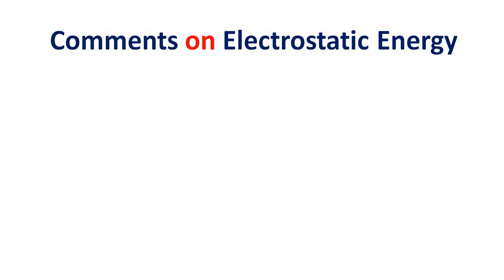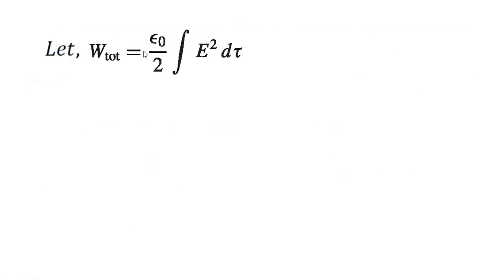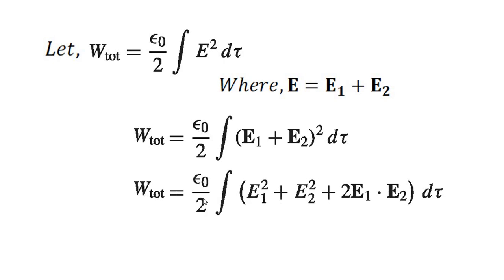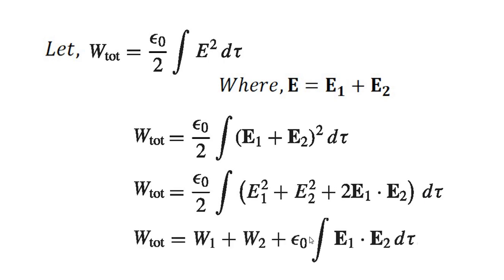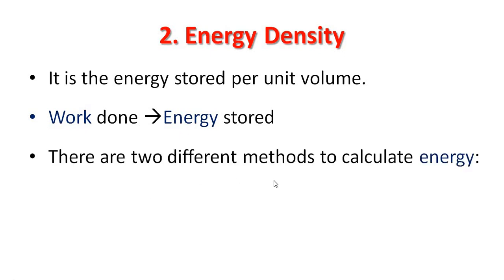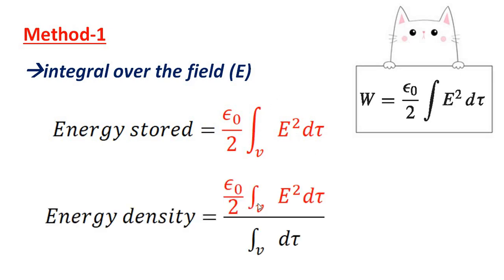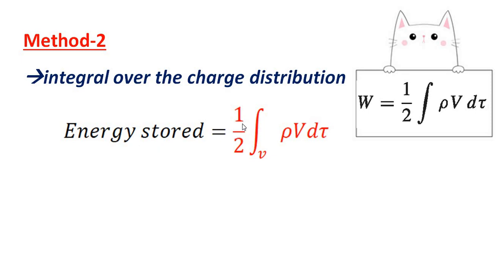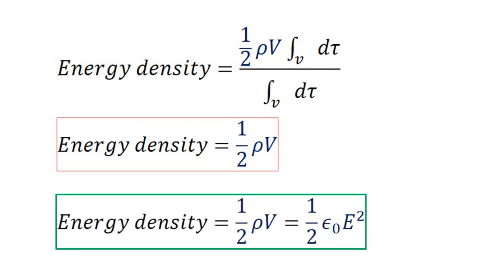ED2.24.Comment on Electrostatic Energy